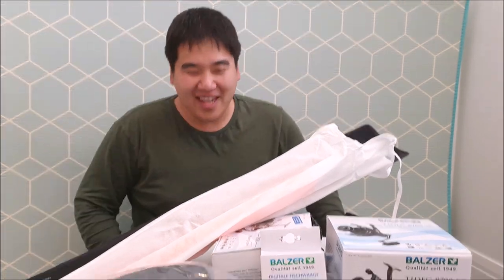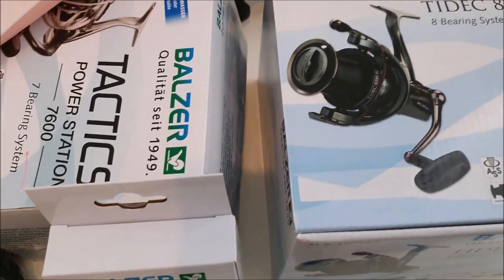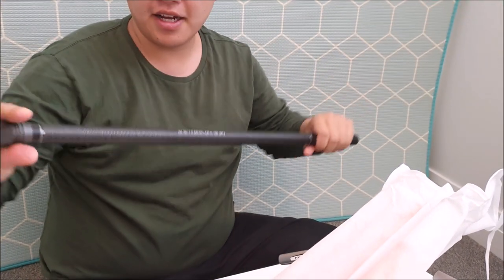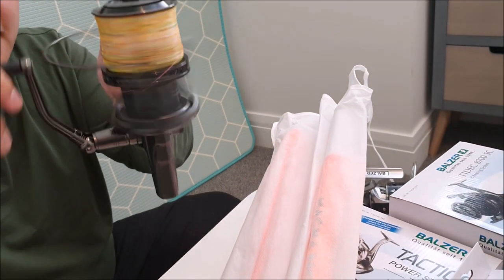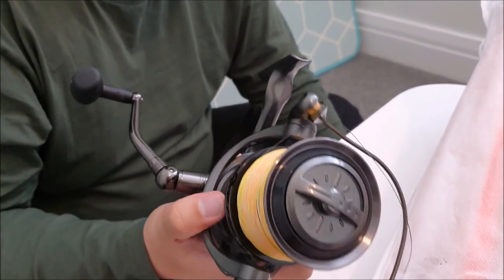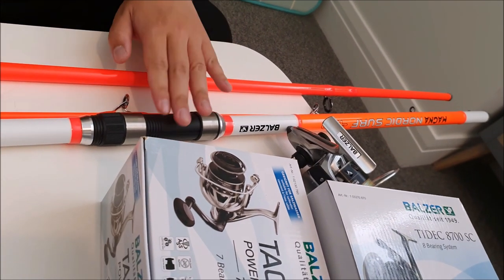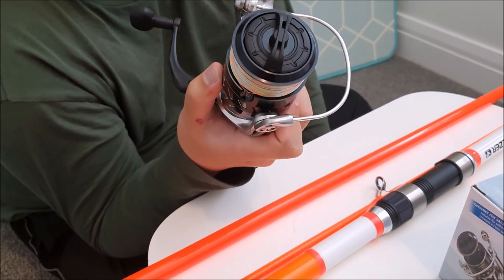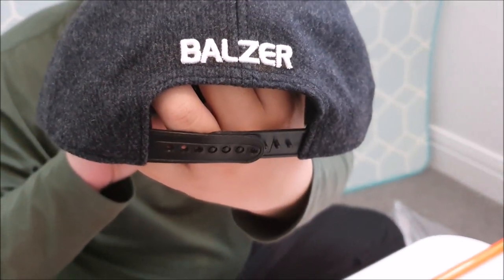Unboxing Balzer Surfcasting kits - NZ Surfcasting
Hello and welcome to Basic Fishing from New Zealand. In this video, I feature a new brand called Balzer where I hope to use the new gears I got and hope to land some awesome catches with the new gear I was given. Not to mention showcase some awesome action with some new surfcasting gears
And include this special code 'BasicFishNZ' for awesome discounts'